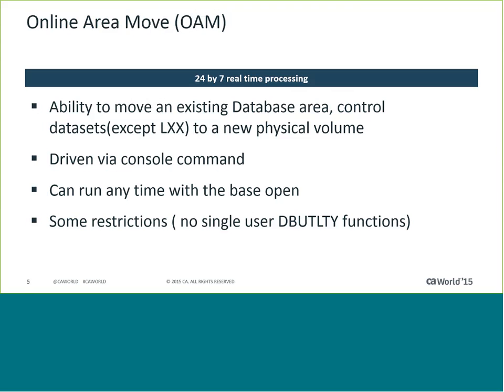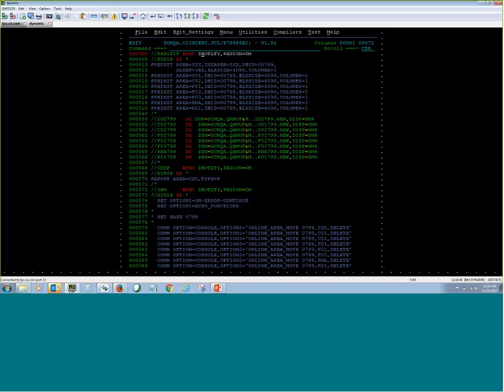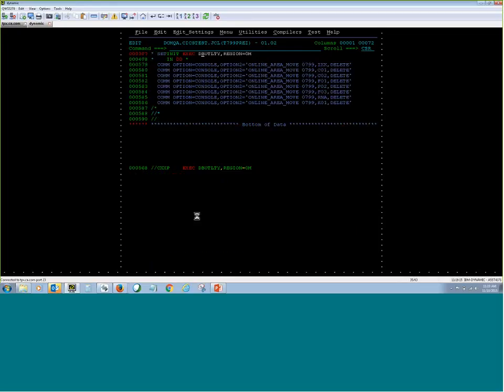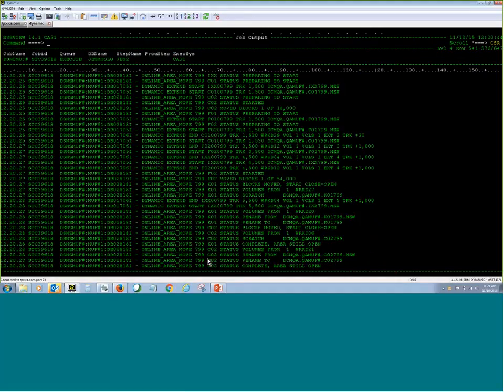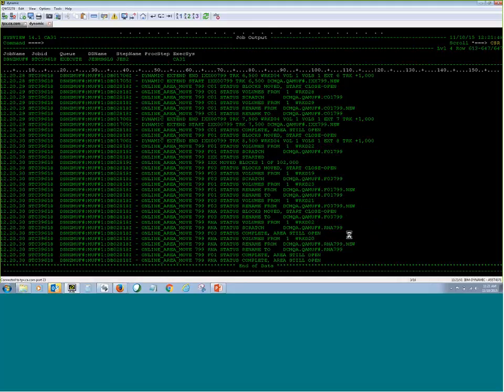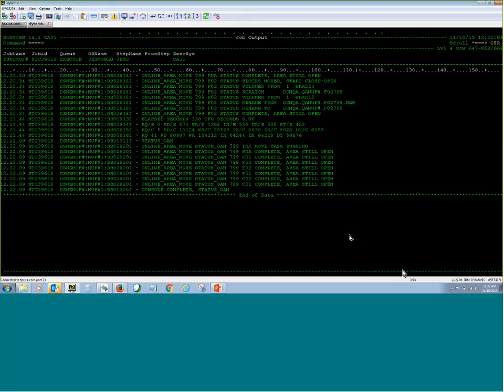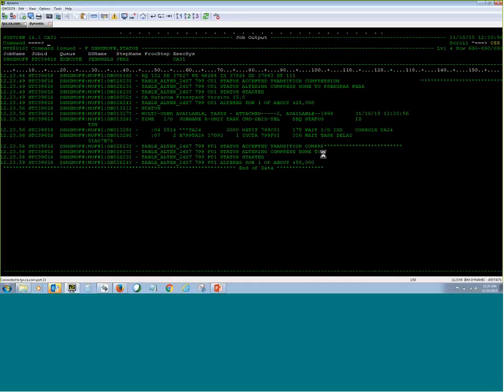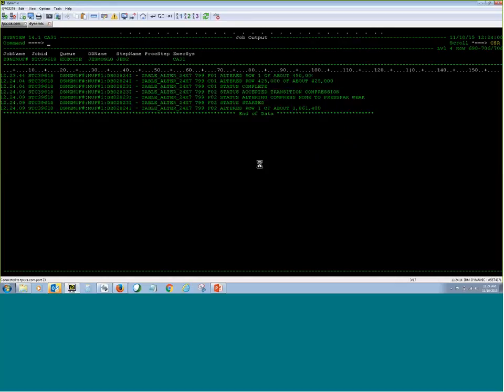CA World Demonstration Online Area Move and TA24 20151110 1716 2